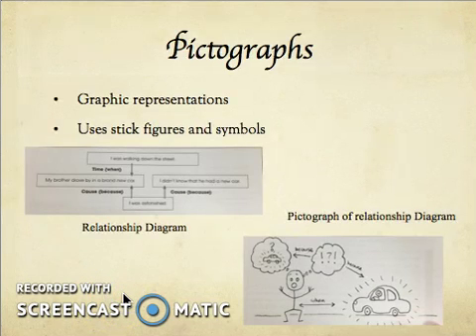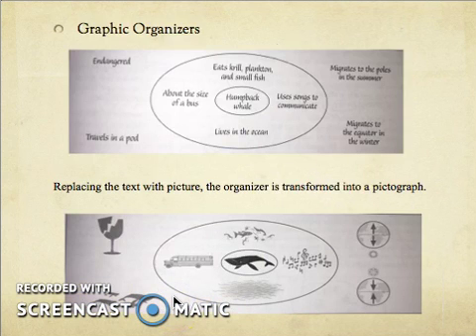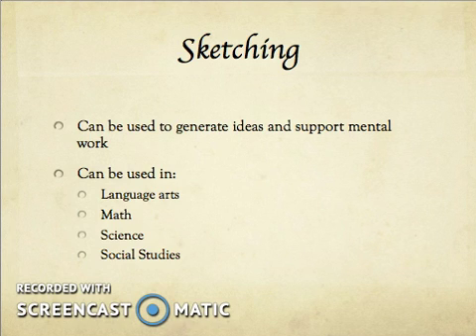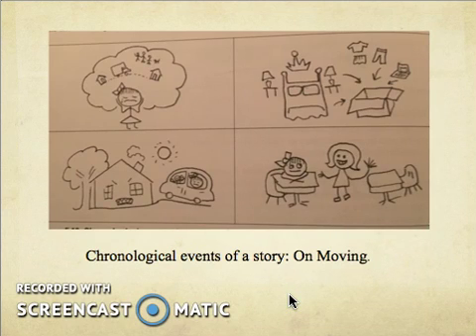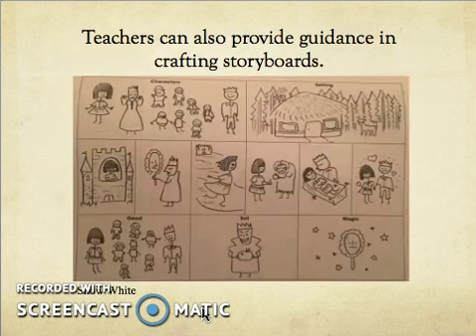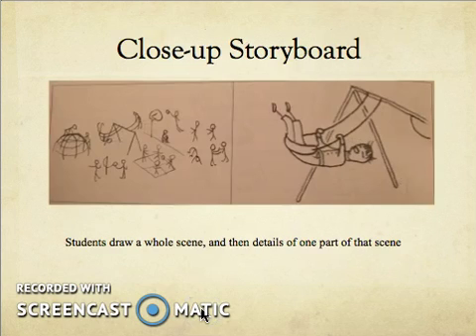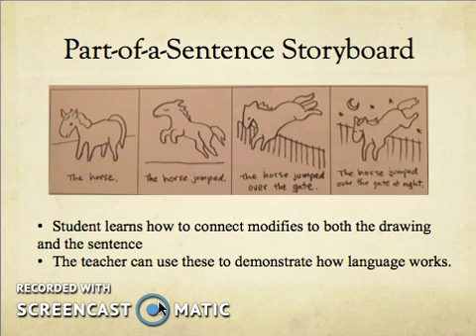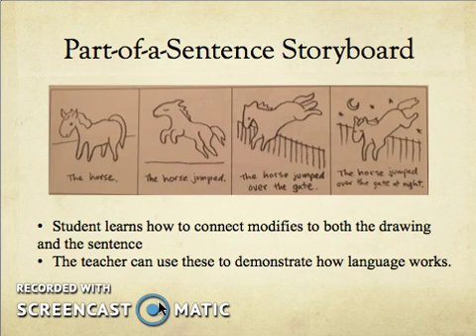Chapter 5 - Drawing and Sketching